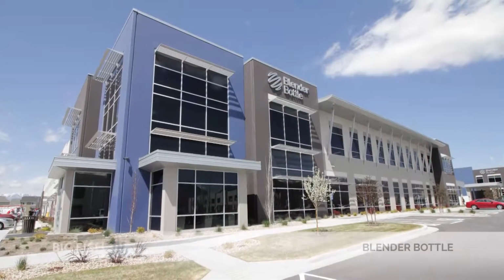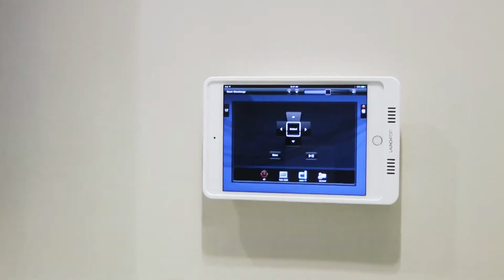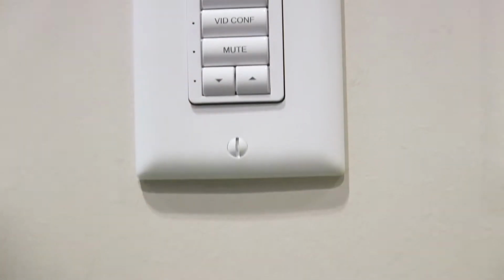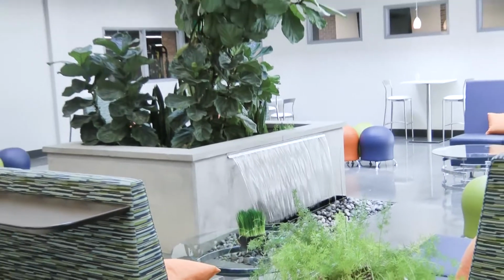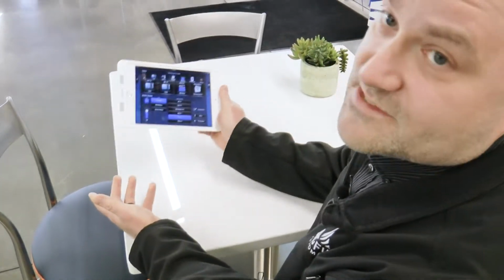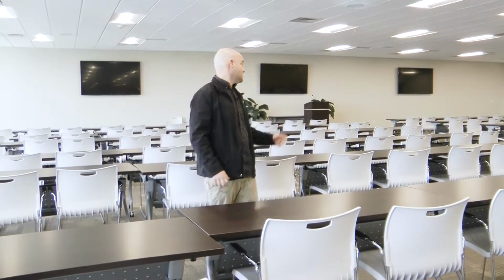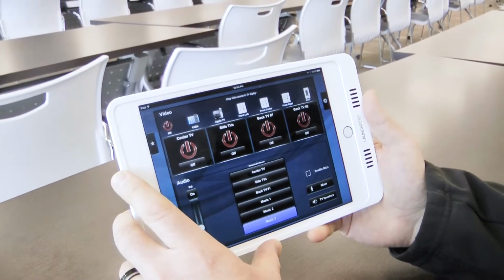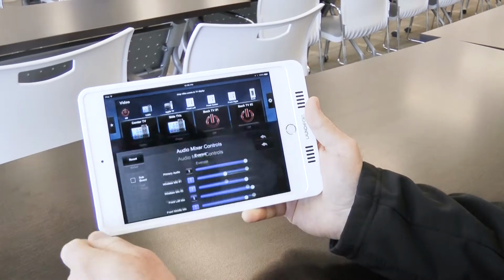Big Fish Automation of a Large Commercial Building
Big Fish Automation installed a commercial automation system in Lehi, Utah.  This installation included multiple conference rooms, meeting rooms, training rooms, audio and video conferencing system and sound throughout.  We used Crestron as the main control system and it turned out perfectly.

Visit our showroom in Draper, Utah